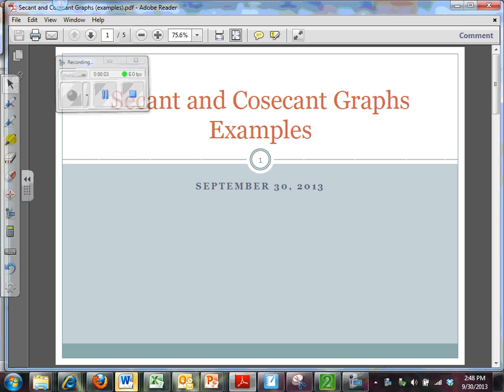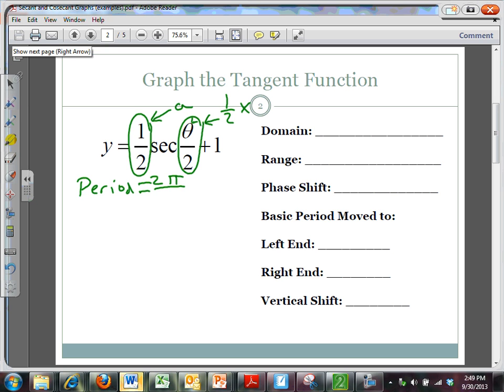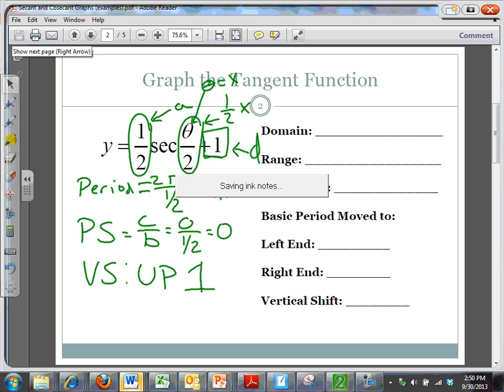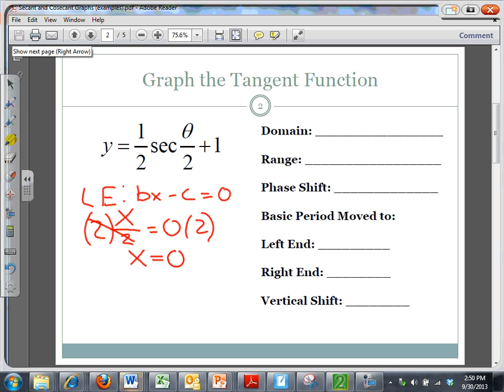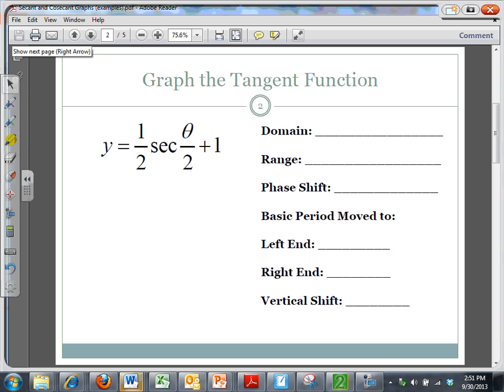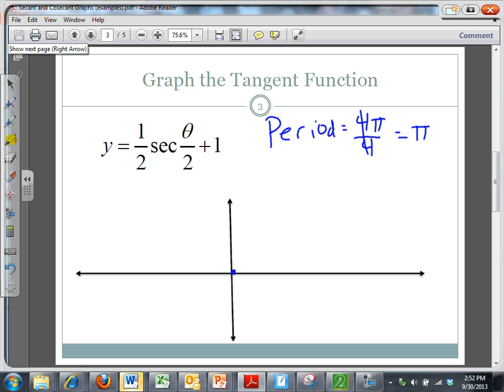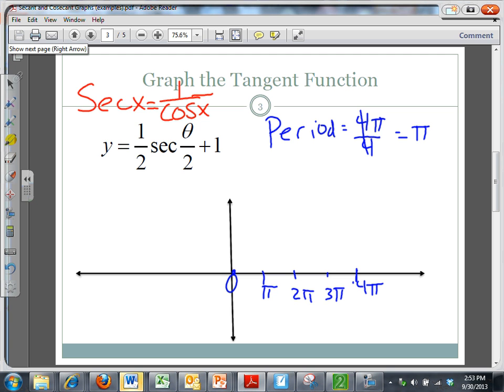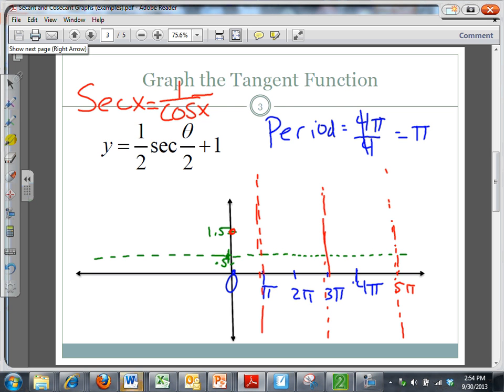secant Graph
this is a demonstration of graphing the secant function.